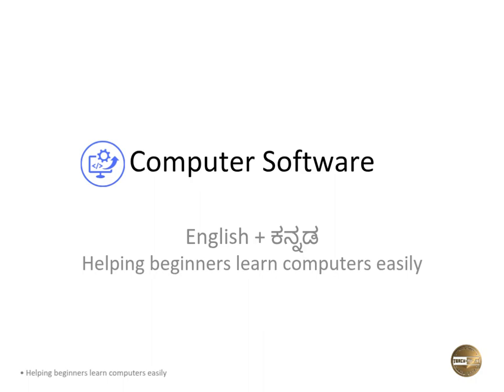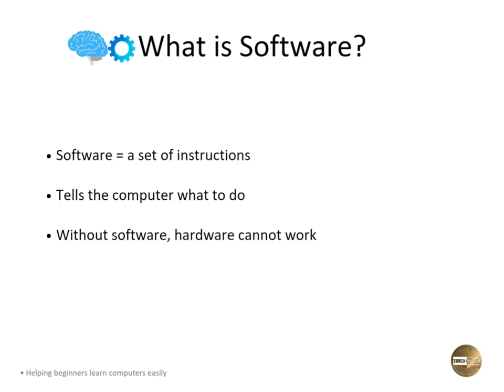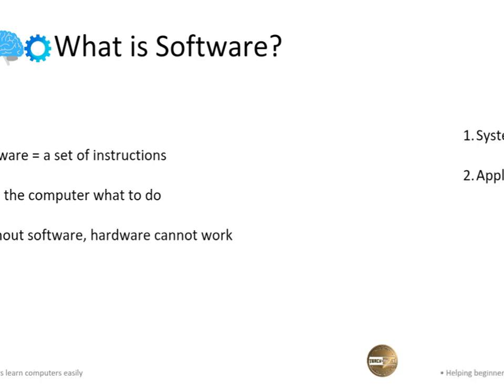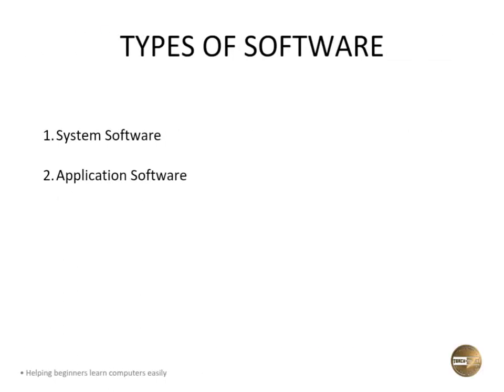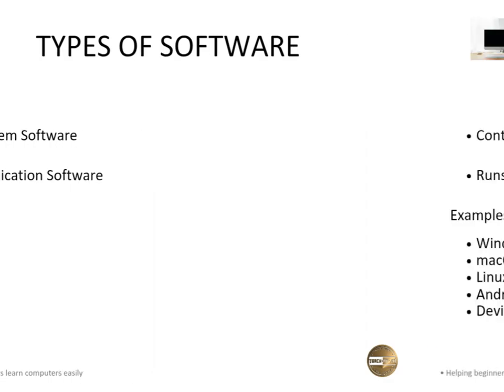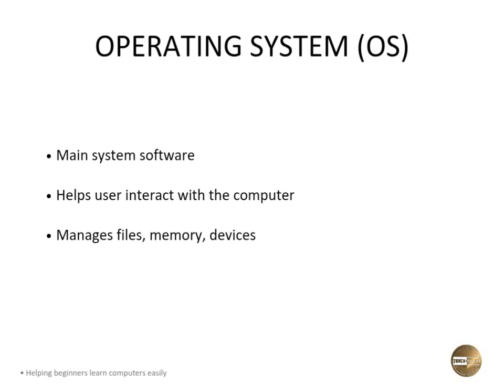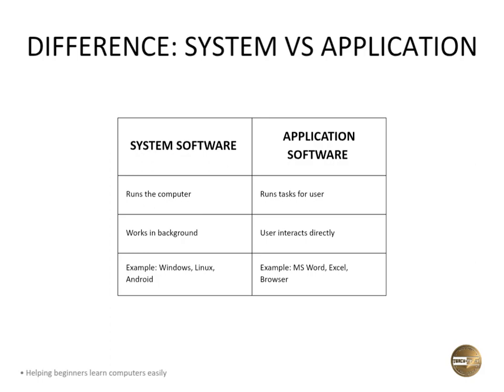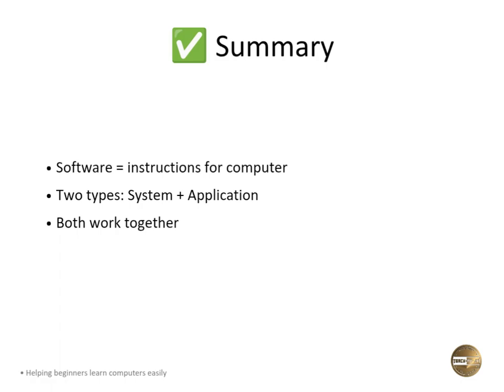Computer Software Explained | System vs Application Software | English + ಕನ್ನಡ | TeachMeAK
📢 Welcome back to TeachMeAK – Helping beginners learn computers easily!
In today’s class (Video-6 of our FREE Beginner Computer Course), we will learn Computer Software — the instructions that make a computer work.

This lesson is explained in simple English + ಕನ್ನಡ, perfect for beginners, school students, college learners, and job seekers.

✔ Software vs Hardware
✔ Types of software
✔ System Software (OS, Drivers)
✔ Application Software (Apps)
✔ Real-life examples you use daily
✔ Simple difference between System & Application

📌 Available inside our learning groups.

🎥 Beginner Computer Course — FREE (English + ಕನ್ನಡ)

TeachMeAK helps beginners learn computers from scratch in simple English + ಕನ್ನಡ.
Suitable for school students, college learners, parents, and working professionals.